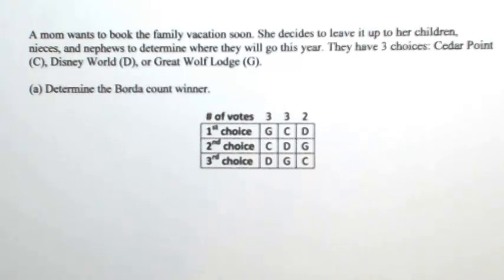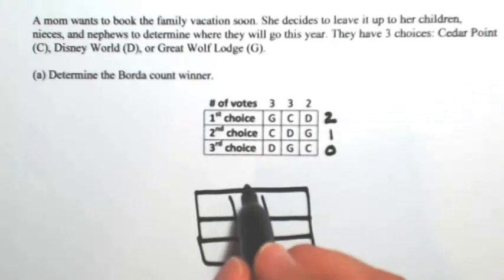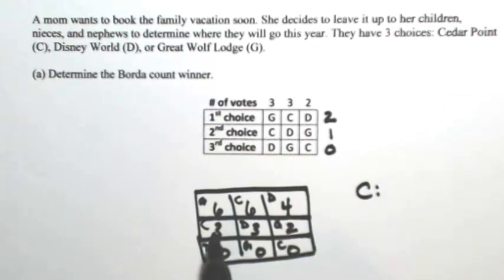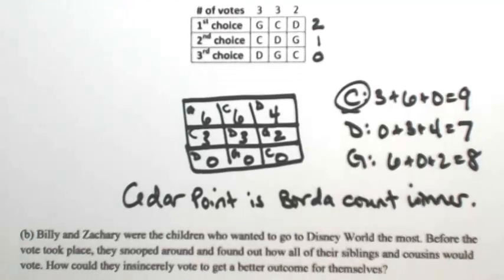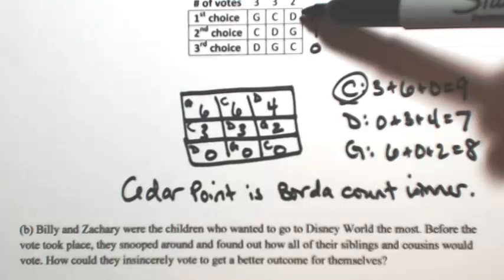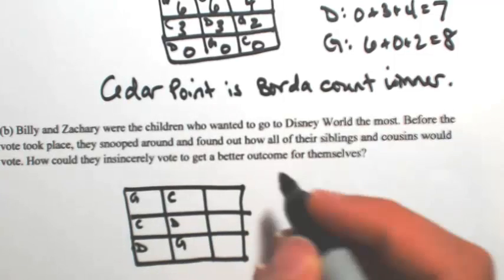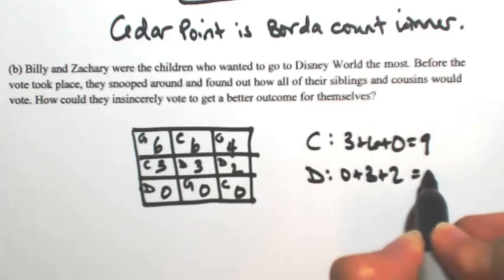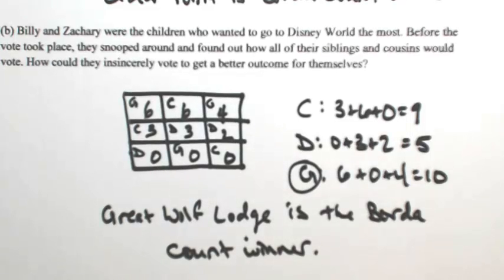Borda Count Manipulation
A mom wants to book the family vacation soon. She decides to leave it up to her children, nieces, and nephews to determine where they will go this year. They have 3 choices: Cedar Point (C), Disney World (D), or Great Wolf Lodge (G).
(a) Determine the Borda count winner.
(b) Billy and Zachary were the children who wanted to go to Disney World the most. Before the vote took place, they snooped around and found out how all of their siblings and cousins would vote. How could they insincerely vote to get a better outcome for themselves?